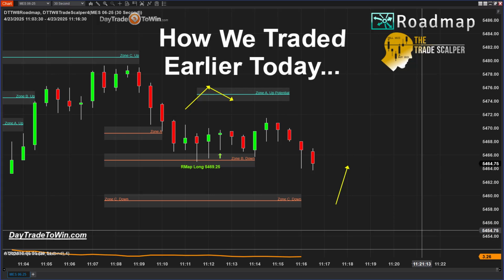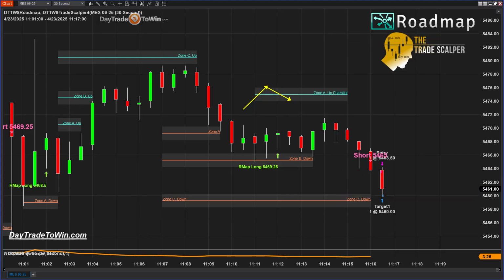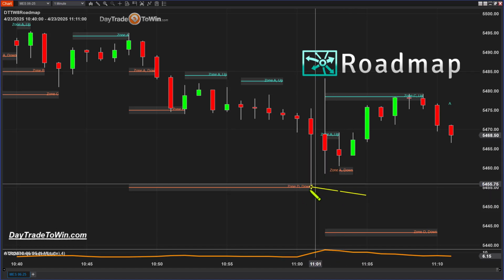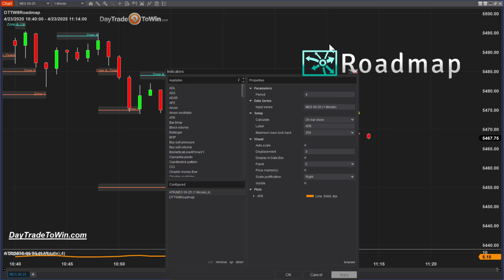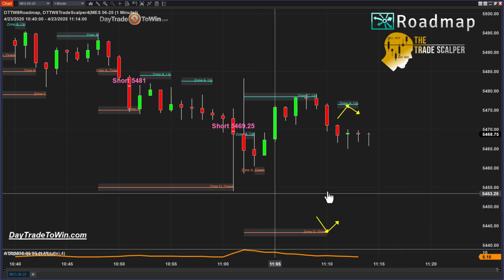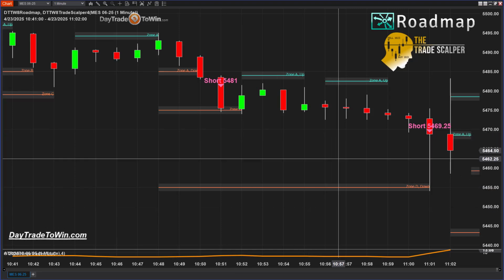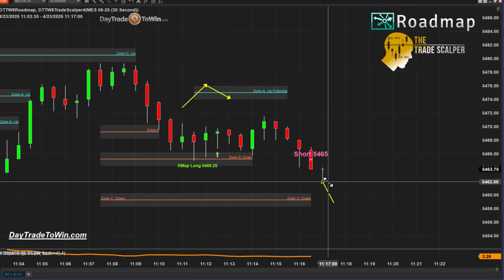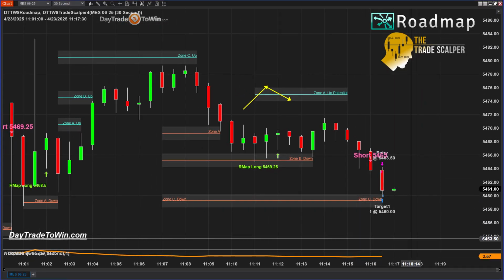Safer Trades with Combined Signals: Strategy That Works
Safer Trades: Combine Signals for Better Results by filtering trading signals like a pro. Use day trading zones and the Roadmap software + Trade Scalper method. Futures trading, scalp trading, or mastering price action, this is your go-to strategy.

Watch this quick, action-packed video as you learn how to trade the E-mini S&P like a pro.
Whether you're into scalp trading or exploring refined price action techniques, this video has it all!

- How to use day trading zones for more accurate trades.
- The Trade Scalper method for precise scalp trading.
- Applying price action techniques to filter signals effectively.
- Combining multiple strategies for maximum success.
- Why risk management is key to consistent results.

⚡ Why Choose DayTradeToWin:
- Proprietary strategies that work for both beginners and experienced traders
- Unique tools like the Sonic system and Trade Scalper method
- Focus on price action – no need for outdated indicators
- Accelerated Mentorship for comprehensive, live training

💡 Day Trading Success Starts Here:
Start trading the right way by avoiding common mistakes like holding losing positions. Learn to cut losses early and use advanced trading strategies to stay ahead in the market.

➡️ Sign up for a free member account at DayTradeToWin.com and access exclusive trials and tools.
➡️ Join our Accelerated Mentorship program for instant access to premium software and training.

Have questions about futures trading or our methods? Reach out to our team or explore our other resources to get started today. Your trading journey begins here!

CHAPTERS:
00:00 - Roadmap Software Overview
00:38 - Understanding Manipulation in Trading
02:10 - Integrating the Trade Scalper Tool
04:00 - Filtering Trades Using Roadmap Zones
06:20 - Getting Started with Trading Strategies

🔥 Don't wait! Watch now to see how you can achieve trading success with the **Sonic Trading System**. Your next profitable trade could be just minutes away! 💼

💻 Get access to live training and join our Accelerated Mentorship program to gain instant access to all of our software, including advanced tools for TradingView and NinjaTrader.

💡 Ready to take control of your trading? Start today with DayTradeToWin's accelerated mentorship program. Get instant access to proprietary software, unique trading strategies, and professional guidance to trade smarter, not harder.

Sign up for a free member account to access trials, live training, and expert tools.